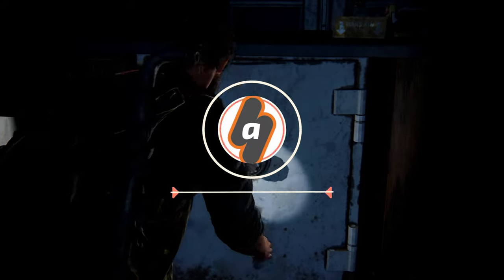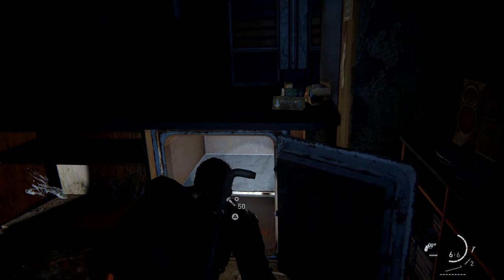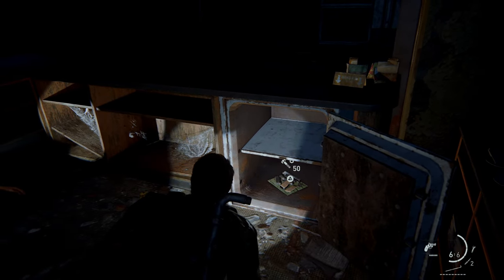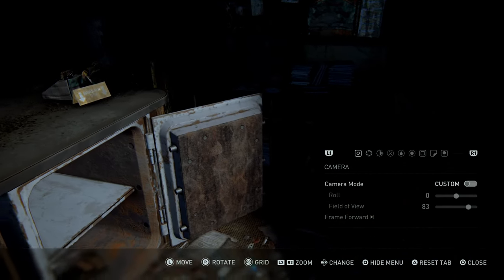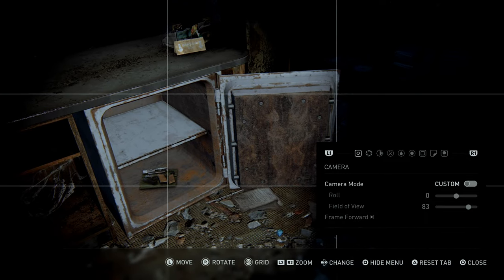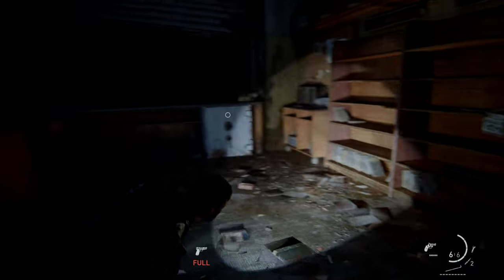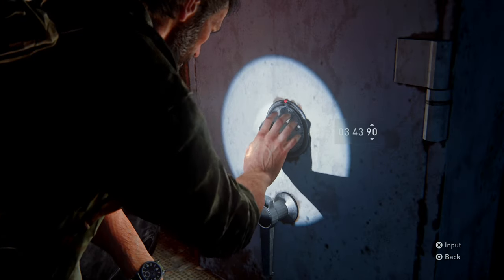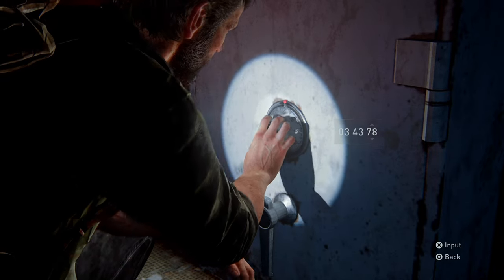Bookstore Safe Code Location (Downtown) | The Last of Us Part 1 Walkthrough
In this video I'm going to show you how to open the safe found inside the Bookstore during the last stealth section of Downtown in Chapter 3 for the Last of Us Part 1.  To do this we need the code, and I'll show you where to find it and the easiest route to get to the safe.

0:00 Intro
0:19 Bookstore Safe Code Location
1:13 Bookstore Safe Location
2:21 More The Last of Us Videos here!

Let's go back to the checkpoint for this stealth section. Start by shiving the clicker that is right in front of you to have the path clear for later. Now head to your left towards the minute pick store and choke that runner by the entrance.
Enter the store, go behind the counter and open the drawer to find a document where you will find the document with the combination for the safe inside the bookstore. The combination is 3-43-78.
Now, head back to the start of the checkpoint, pass the shived clicker, and carefully go through the window, turn right and hug the wall so you are heading towards the bookstore, go through the window, enter the store but don't rush, because you need to get the runner that's standing there. After you bring down the bad boy you will notice the safe behind the counter and that's it. Just enter the code, remember 03-43-78, and you will have 50 parts that you can use later in the game to upgrade your weapons.

PS5 gameplay for The Last of Us Part 1 Remake, the ambitious remake of the legendary game developed by Naughty Dog.